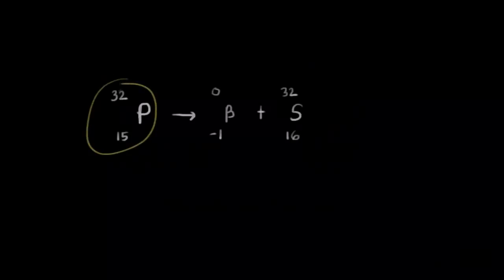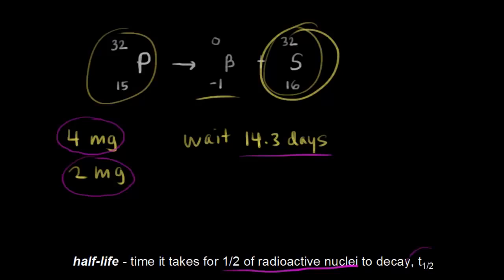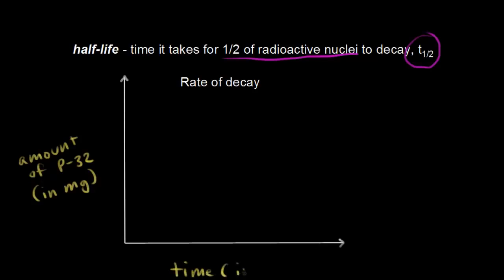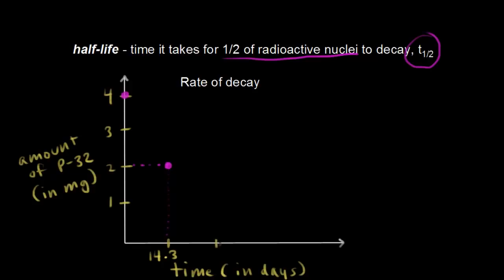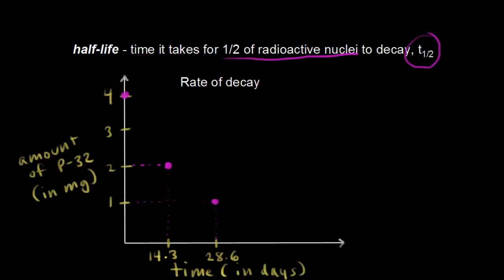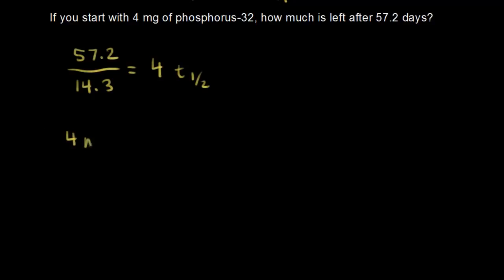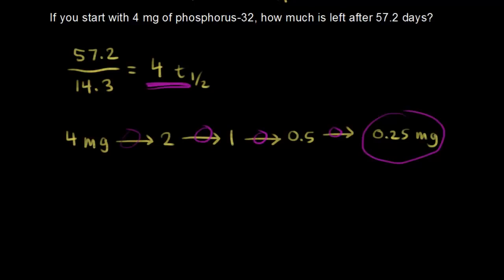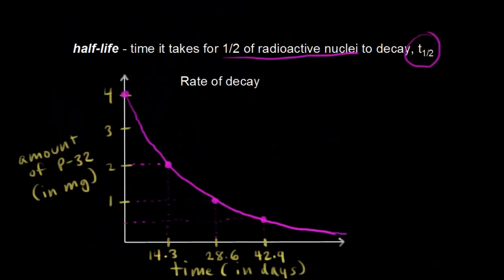Half-life plot | Nuclear chemistry | Khan Academy